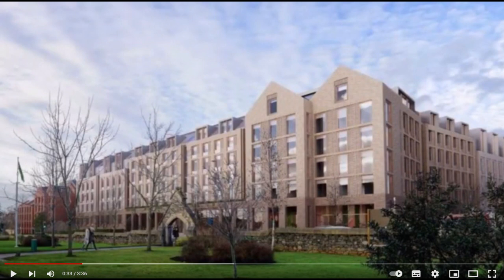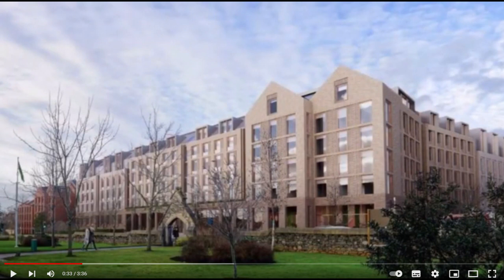Comment on "Style Clash? Student accommodation opposite St Luke's in Exeter"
Sound clip from @wenotno show on Phonic FM. @will789gb comments on previous YouTube clip from a while ago. The same "artist impression" keeps turning up in Express and Echo even for a revised application. It is very misleading. The grass and trees are on St Lukes side of the road. The proposal is to build to the edge of available space. Towards the end there is a proposal for a drama to explore the issues.